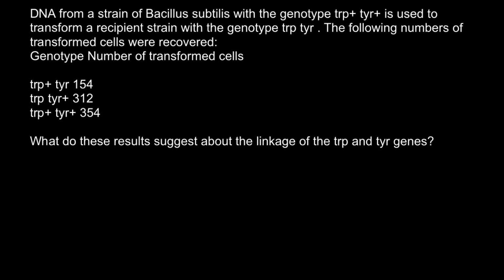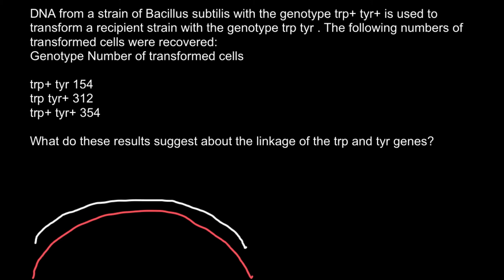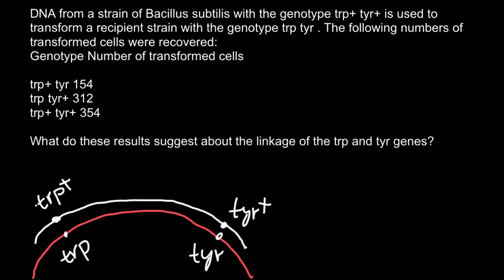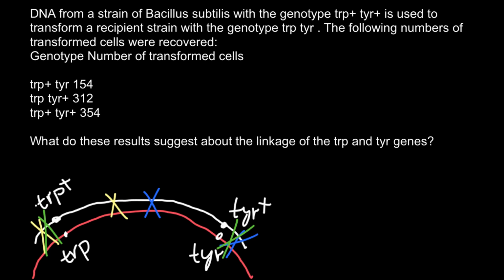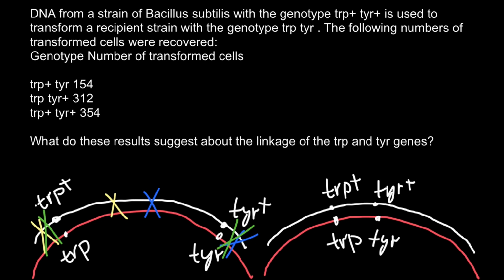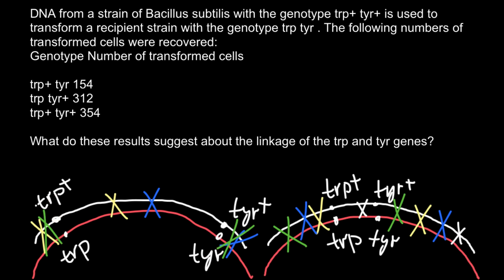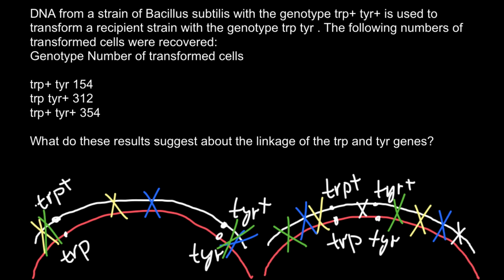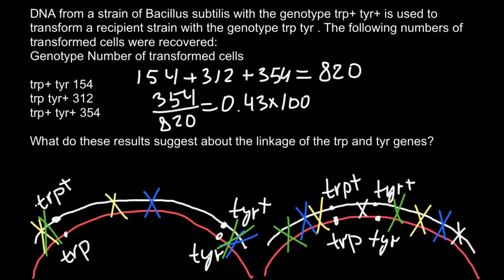How to Calculate Cotransformation frequency of bacteria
Cotransformation is the simultaneous transformation of two or more genes. Only genes in the same chromosomal vicinity can be transformed; the closer together the genes lie, the more frequently they will be cotransformed.